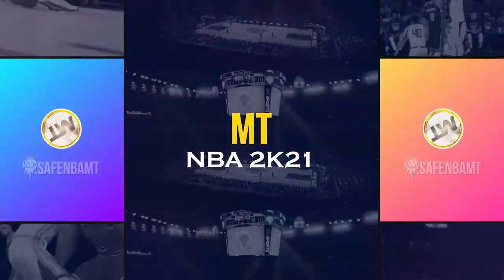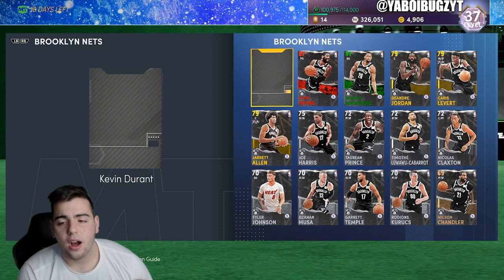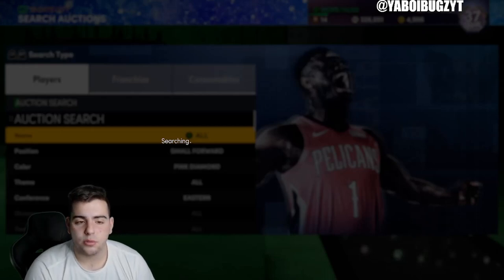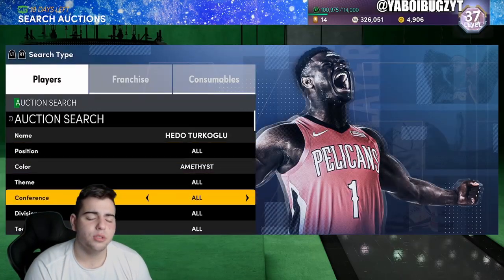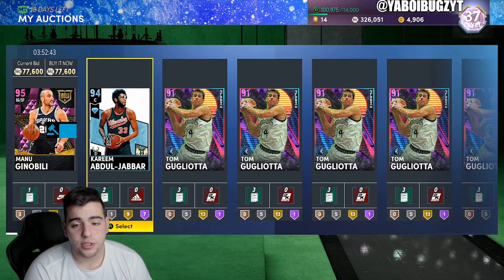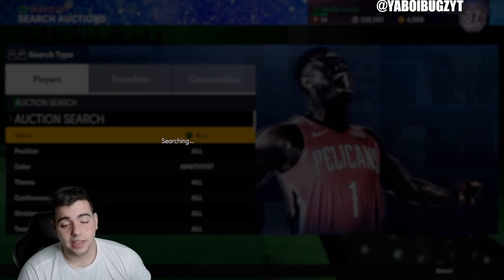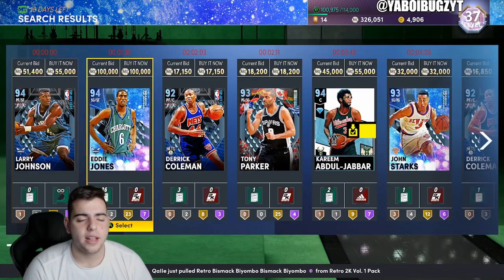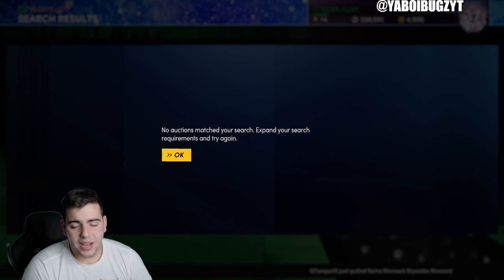HOW TO MAKE MT RIGHT NOW! SIMPLE TIPS! DO THIS RIGHT NOW TO MAKE MILLIONS! | NBA 2K21 MY TEAM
Locker codes
2k21 locker codes

2k21 locker codes,
Locker codes
2k21 locker codes
2k21 locker codes
2k21 new locker codes
2k21 locker codes now
2k21 locker codes now
Nba 2k20 myteam codes
2k21 locker codes that never expire
2k21 myteam new locker codes
2k21 myteam locker codes you need to use